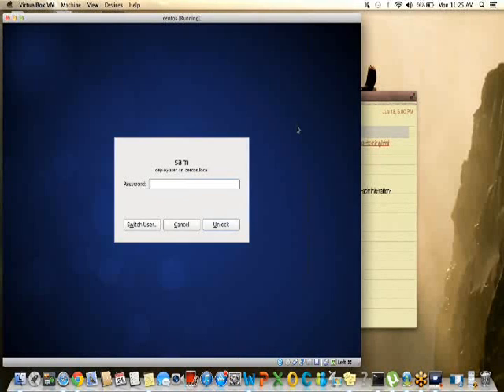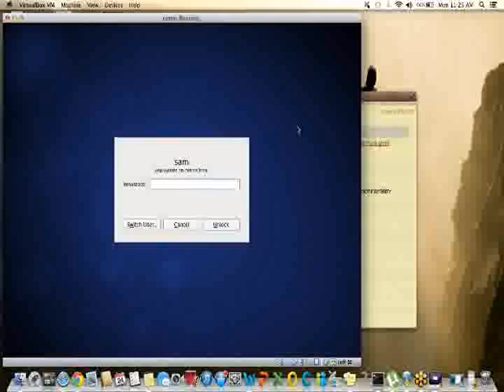Linux Online Training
Linux Online Training is an Online Training Service Provider. We offer LINUX Online Training in US,UK and all over the world by industrial experts.